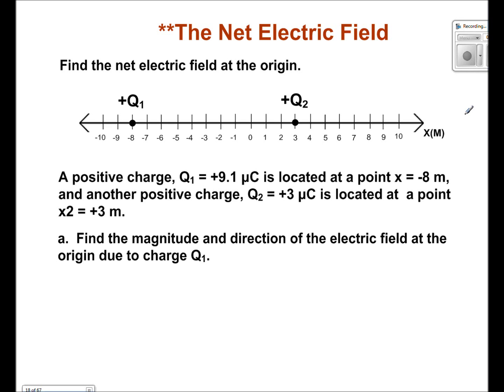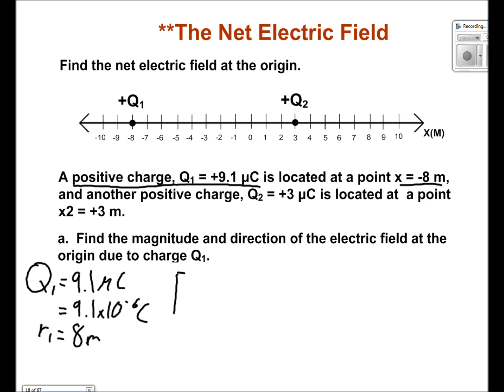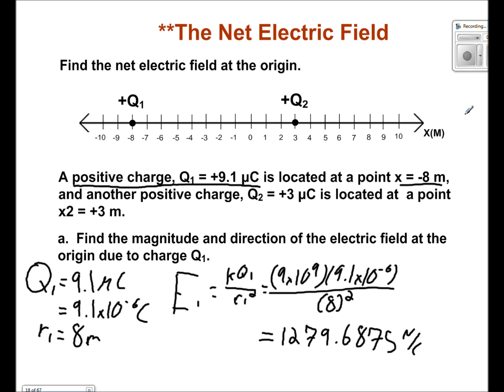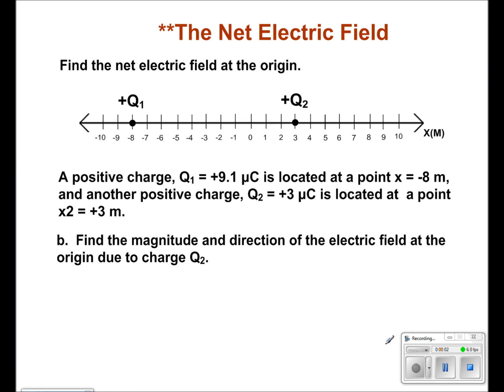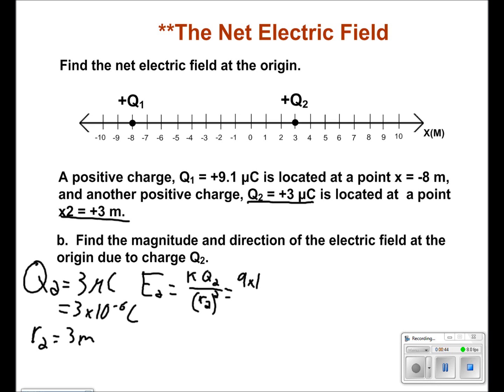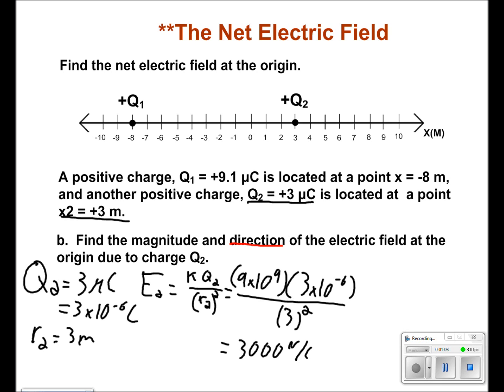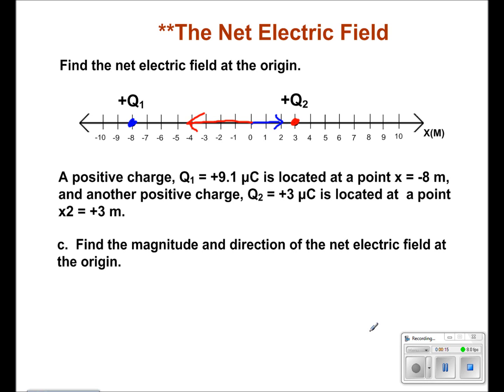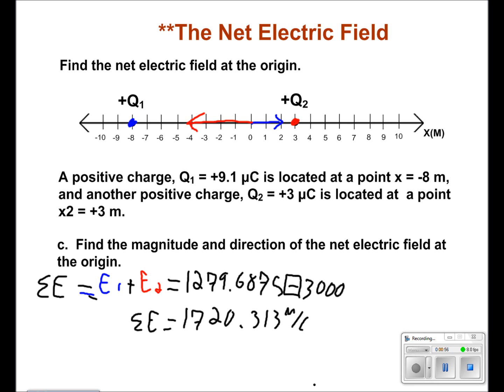Electric Field and Potential Presentation Slide #22 - 25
A positive charge, Q1 = +9.1 μC is located at a point x = -8 m, and another positive charge, Q2 = +3 μC is located at  a point x2 = +3 m.

a.  Find the magnitude and direction of the electric field at the origin due to charge Q1.

b.  Find the magnitude and direction of the electric field at the origin due to charge Q2.

c.  Find the magnitude and direction of the net electric field at the origin.